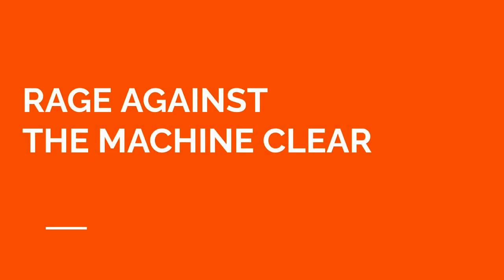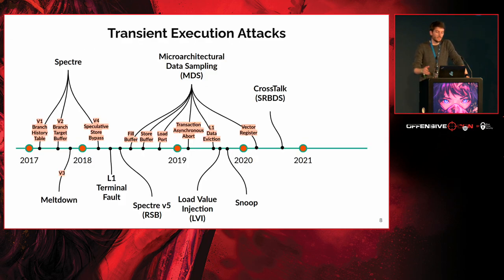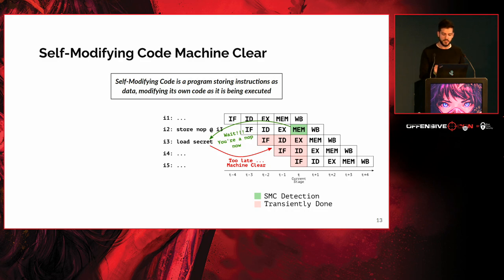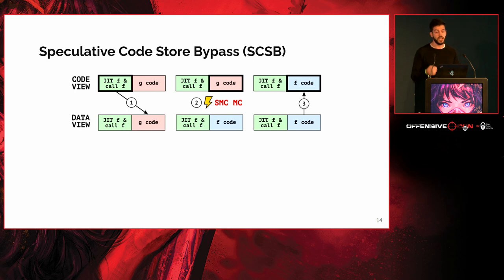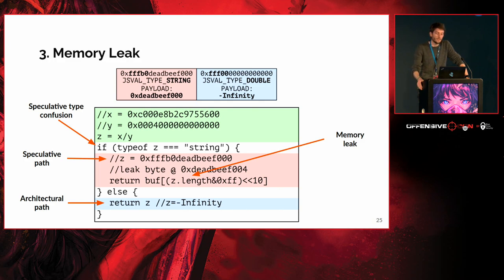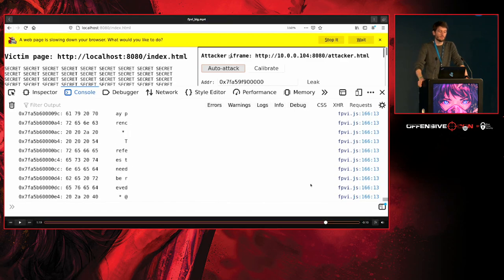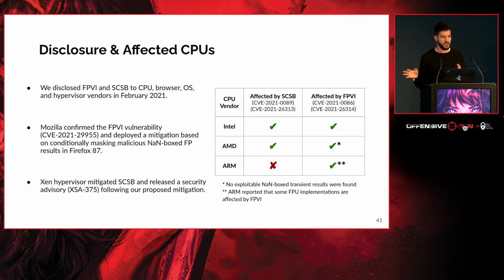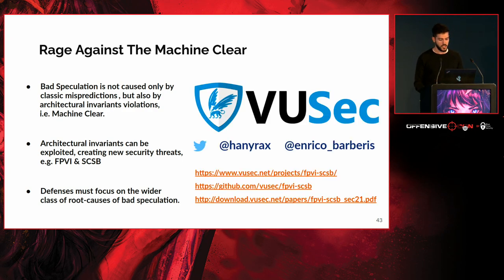OffensiveCon22 - Hany Ragab and Enrico Barberis - Rage Against the Machine Clear